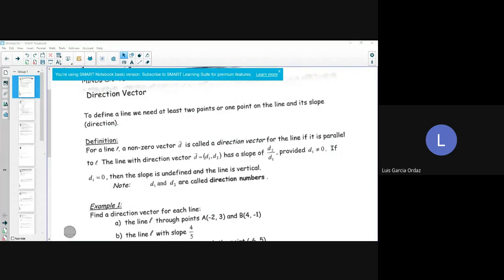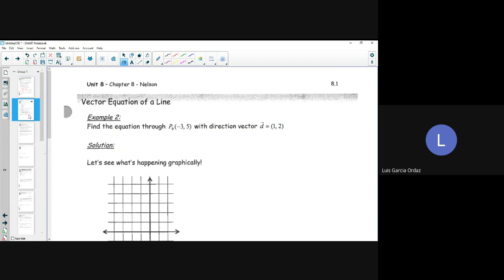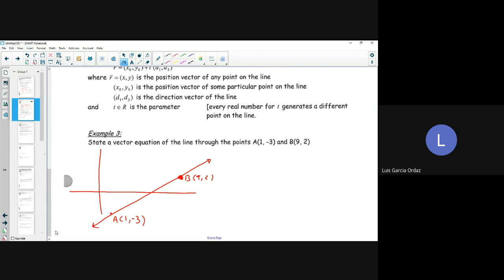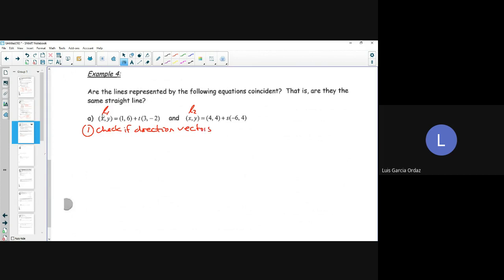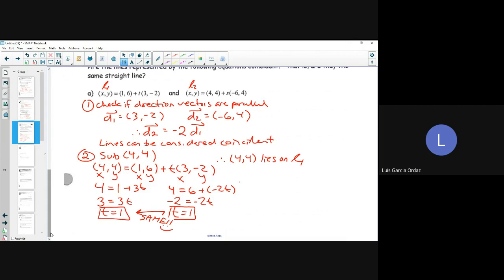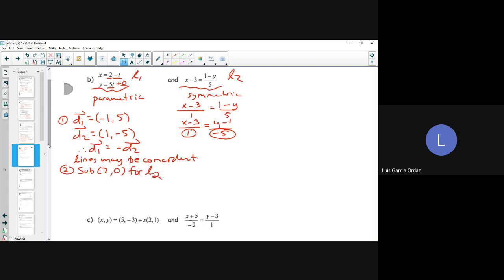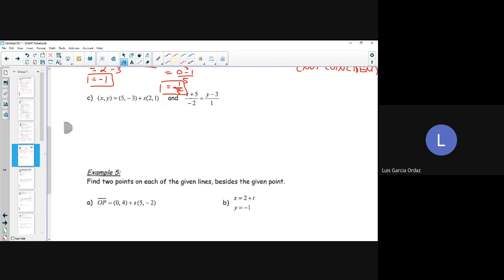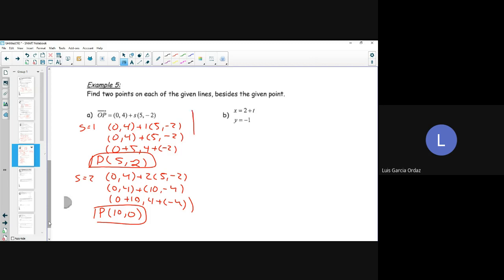Unit 8 Lesson 1: Vector and Parametric Equations in 2D-space